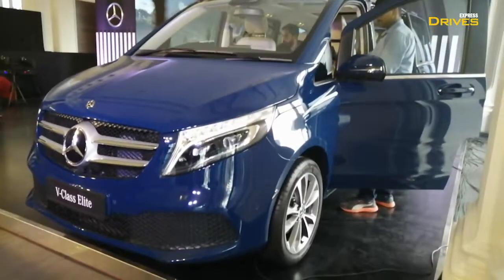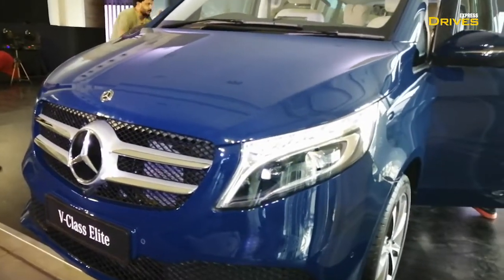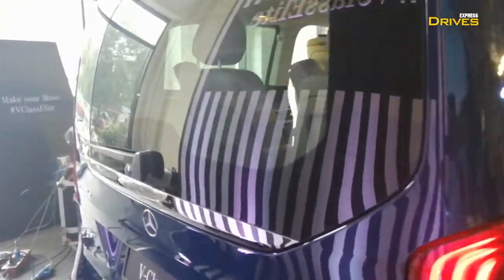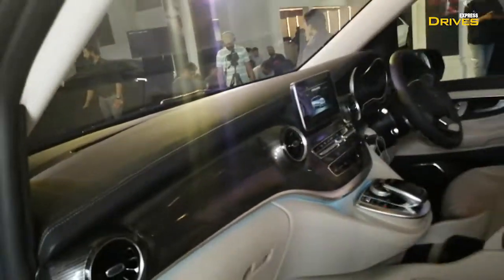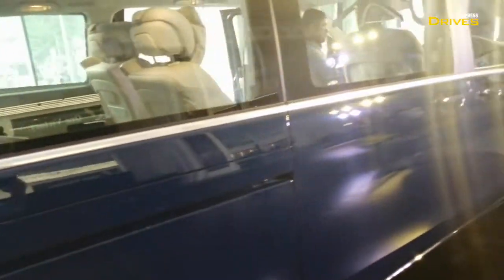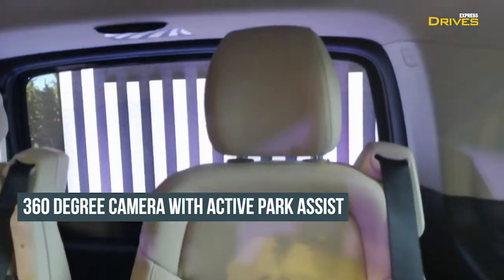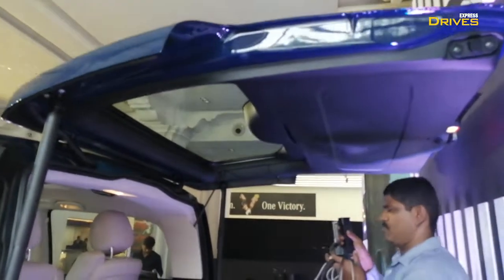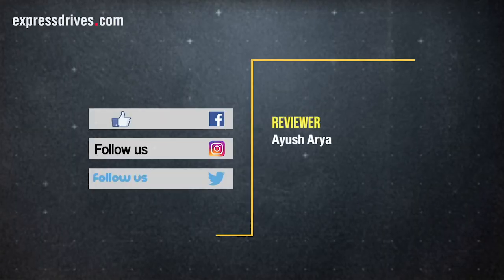Mercedes-Benz V-Class Elite: Walkaround Video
Mercedes-Benz has launched a new top-of-the-range variant of the V-Class in India. Called as the Elite, it comes with various changes on the exterior and interior which differentiates it from the Expression and Exclusive variants. Here is a quick walkaround video of this ultra luxurious MPV.